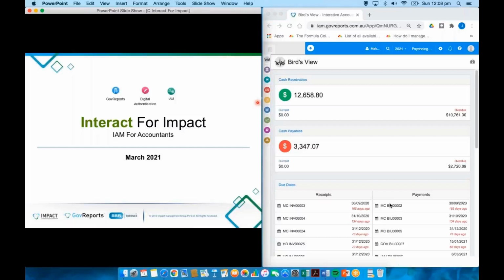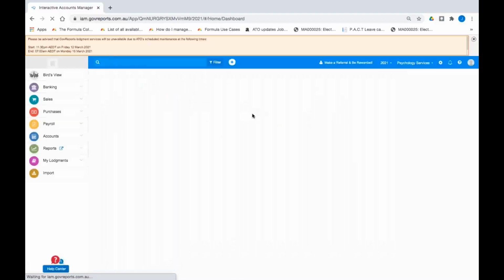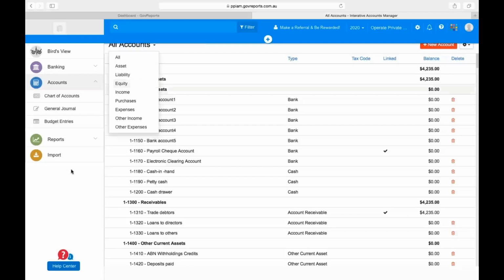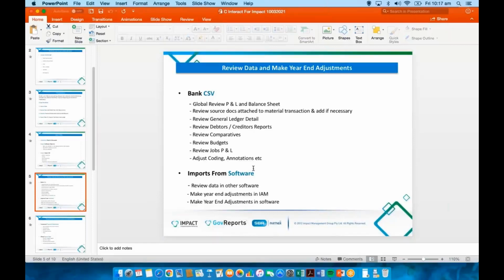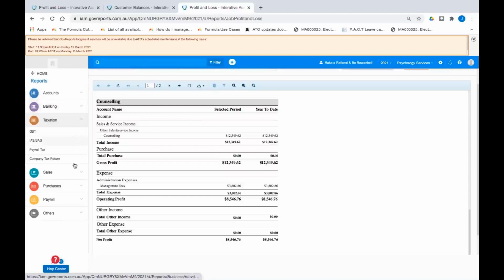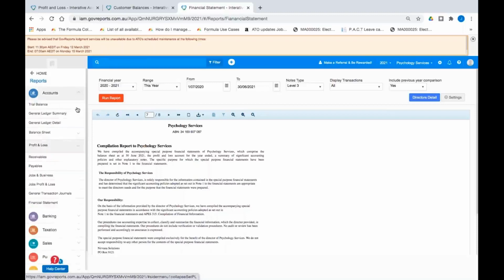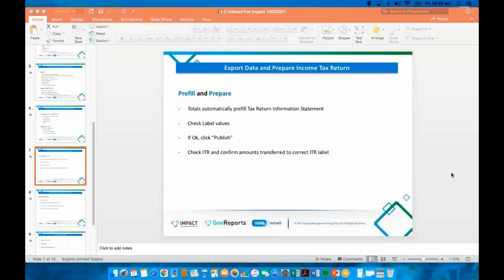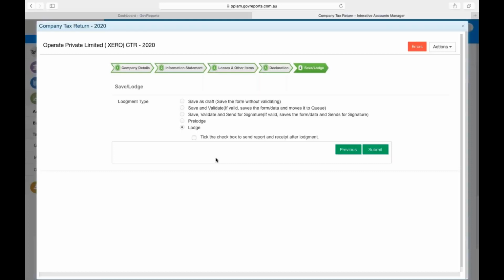GovReports Ledger for Accountants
"Curious about GovReports IAM General Ledger? Jason will give you a demonstration of how accountants use IAM General Ledger to prepare financial statements, tax returns and reports for clients who use various accounting software packages."